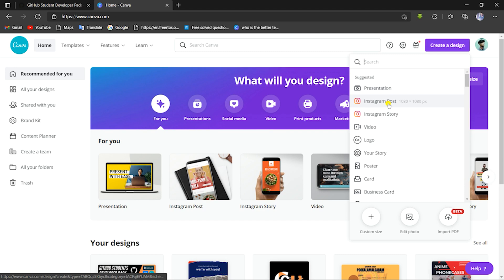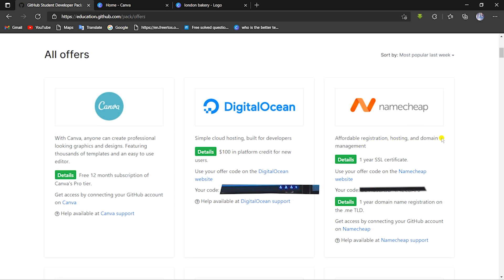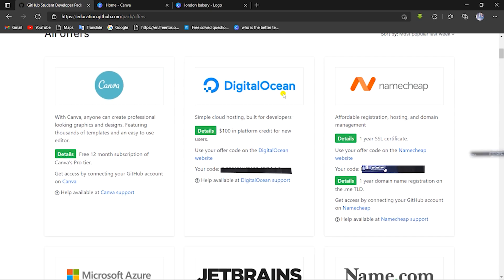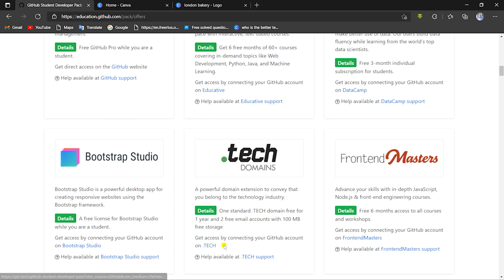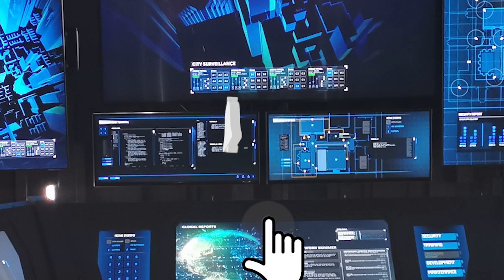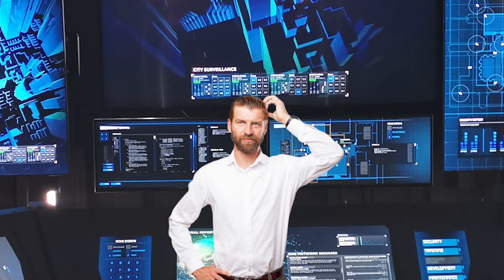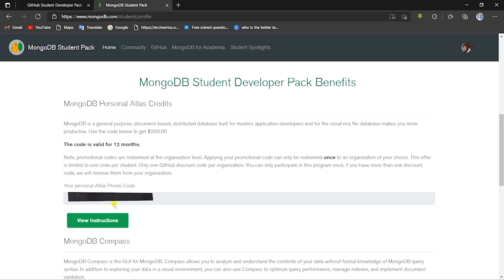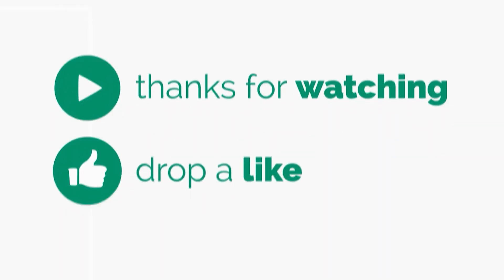TOP 5 GITHUB STUDENTS DEVELOPER PACK OFFERS that you shouldn't miss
The last video was of me explaining step by step how to avail the GitHub students developer pack. In this video, I have list out, my TOP 5 GITHUB STUDENTS DEVELOPER PACK OFFERS that you shouldn't miss, and how to actually use them after your application for GitHub students developer pack is approved.

Samsung M12 for under 10k (Great Indian Festival Deal)👇

Links to the Videos mentioned above

If you liked the video, then give me a thumbs up👍 and comment 🗣️ down your feedbacks!

Video goes through 👇

0:00 Intro
0:15 What's this video actually about?
0:27 No.5 Canva Pro
1:09 No.4 Namecheap
1:19 How to avail Namecheap?
1:31 How to get free hosting?
2:08 No.3 Name . com
2:24 No.2 . Tech domain
2:39 How to get . Tech domain for free?
3:06 How to use these offers to make a website?
3:35 No.1 MongoDB
4:04 Tutorials for MongoDB
4:21 How to avail MongoDB benefits?
5:16 Top 5 beginner friendly offers

*ignore*

Queries Solved
What are the best github students developer pack offers
best github students developer pack offers
github student benefits
github students developer pack benefits
best offers in github students developer pack

tags...